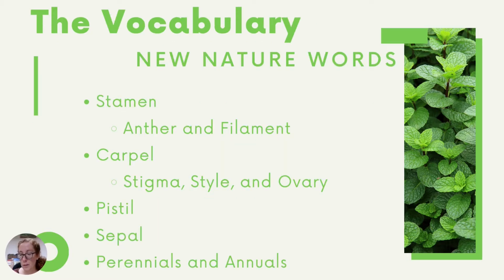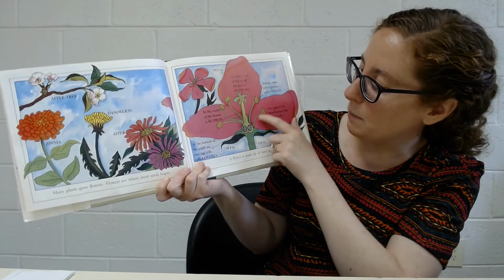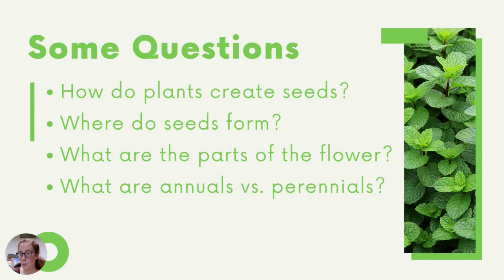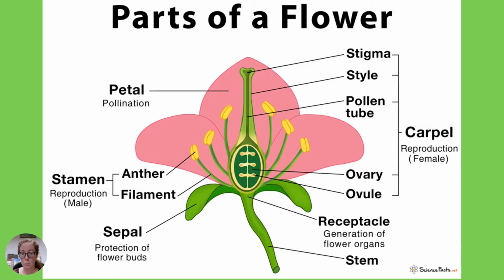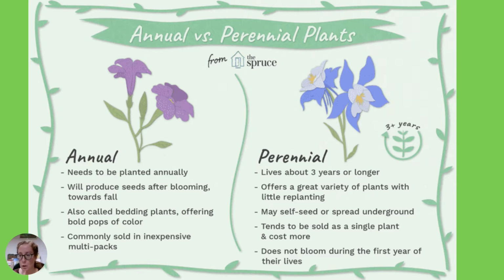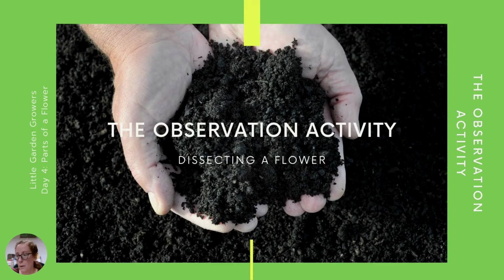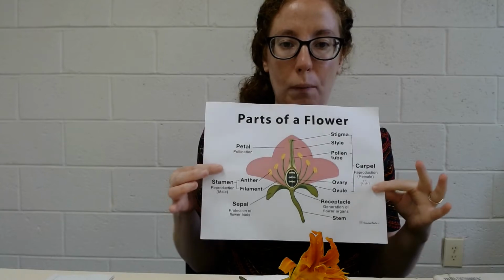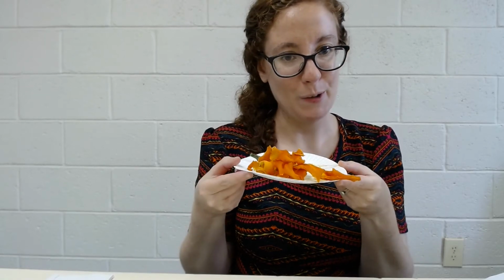Little Garden Growers Day 4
Today we are learning about the parts of a flower. The kits include: Playdough, toothpicks, marshmallows (not for eating), and a straw.